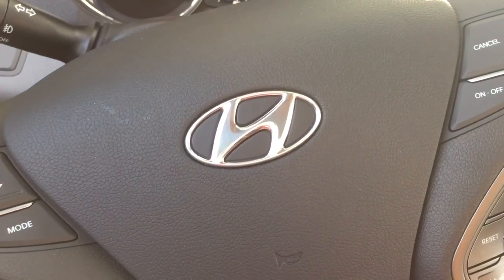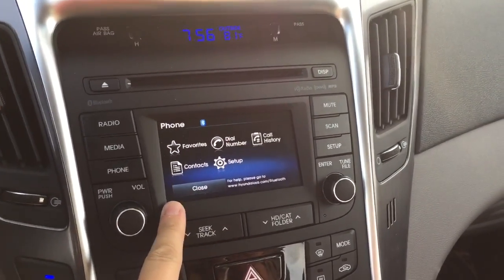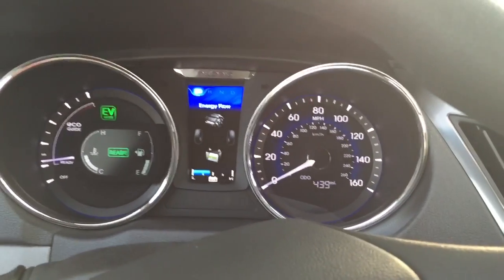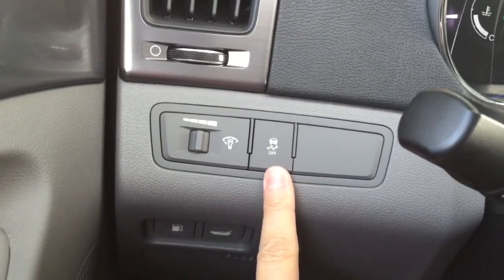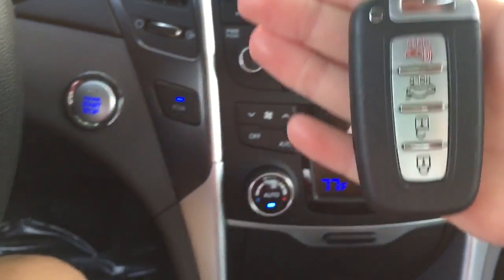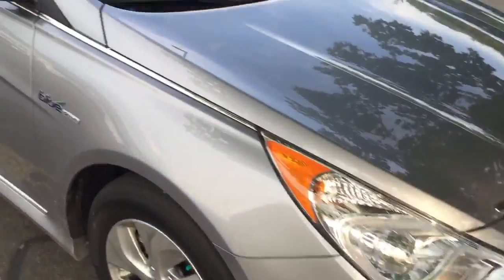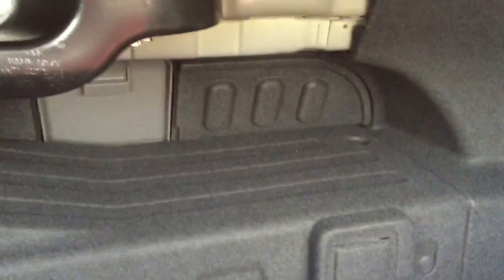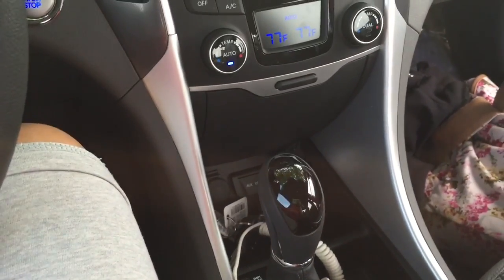2015 Hyundai Sonata Hybrid Review (V187)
We bought a new car. Here's all the features. We do!